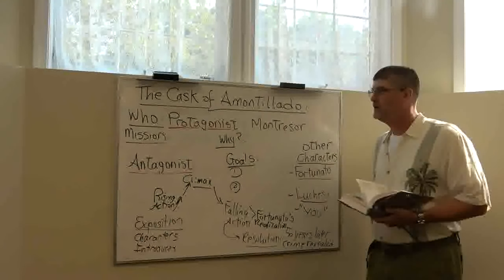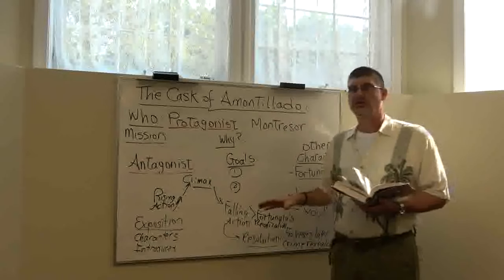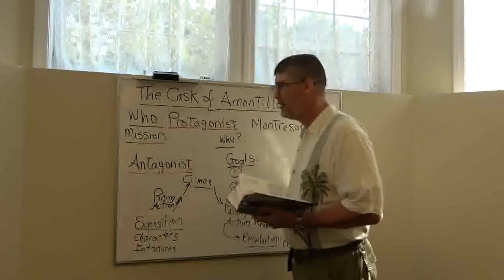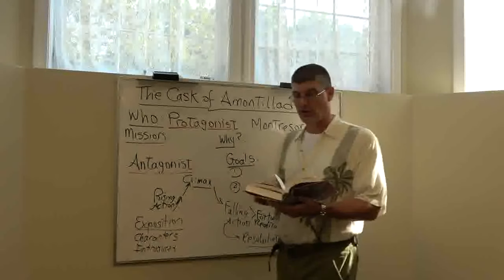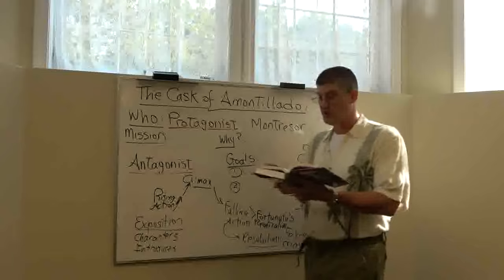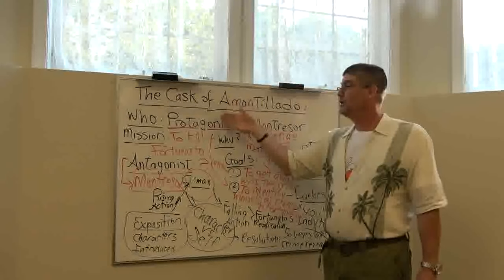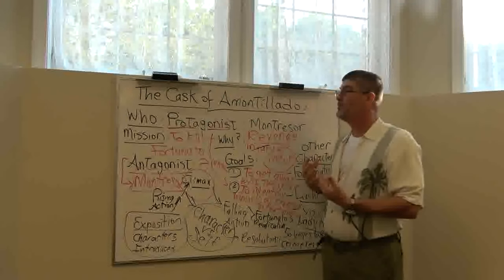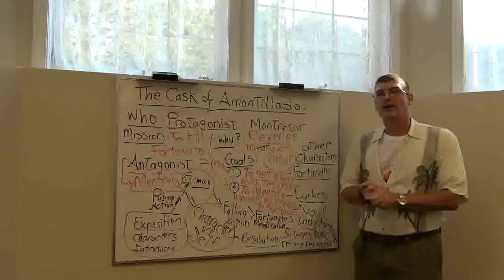Analyzing Literature 4 Model Analysis of the Cask of Amontillado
Discussion of how to approach an analysis of character, conflict, and plot in Edgar Allan Poe's story The Cask of Amontillado